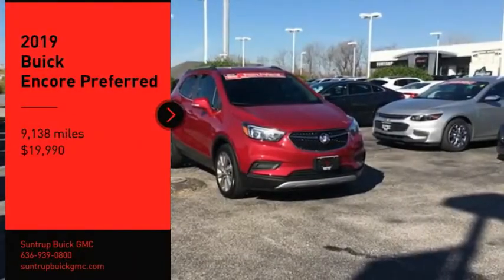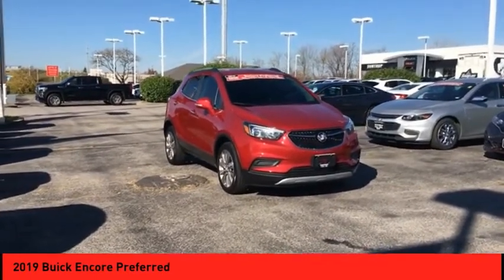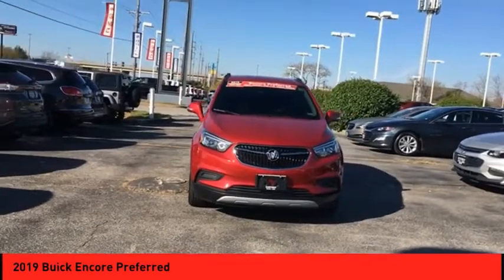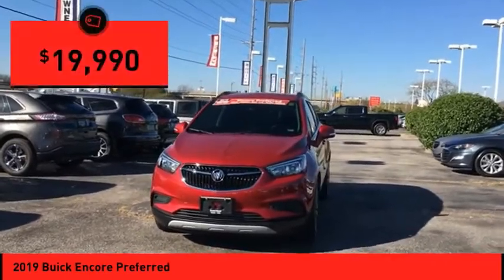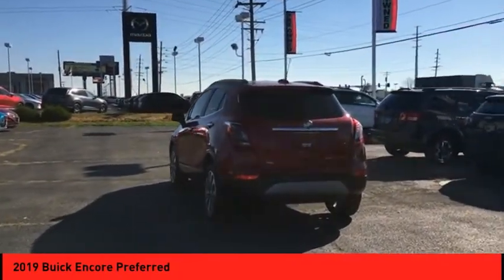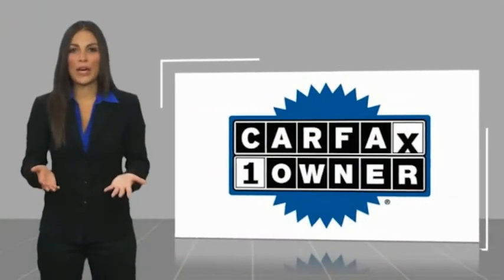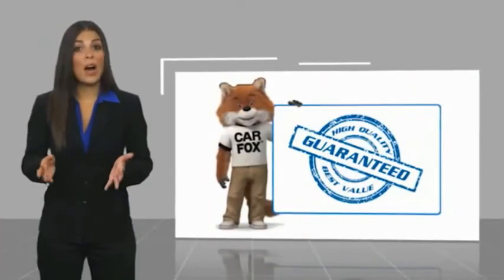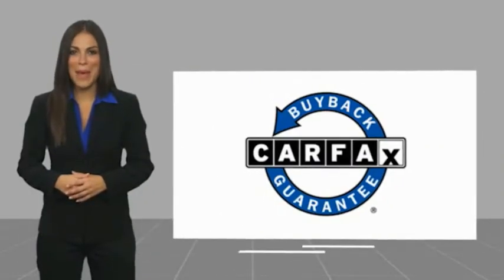2019 Buick Encore St. Peters MO P5431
2019 Buick Encore Preferred

This 2019 Buick Encore Preferred might just be the crossover you've been looking for.  This one's on the market for $19,990.  This safe and reliable crossover has a crash test rating of 5 out of 5 stars!